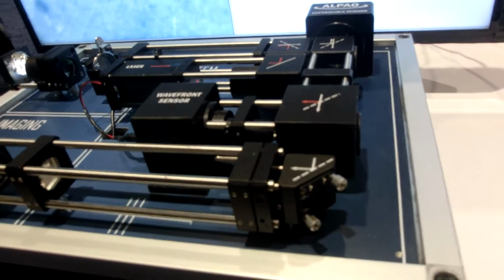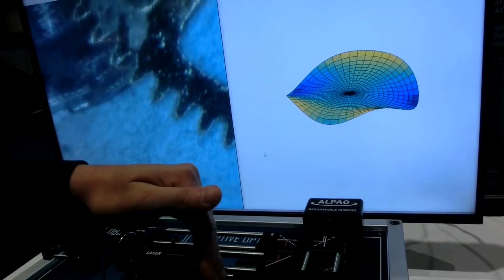Adaptive optics using deformable mirror to fix aberrations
- CLEO 2018 by Alpao

CIMG3367 Adaptive optics deformable mirror fixes aberrations by Alpao